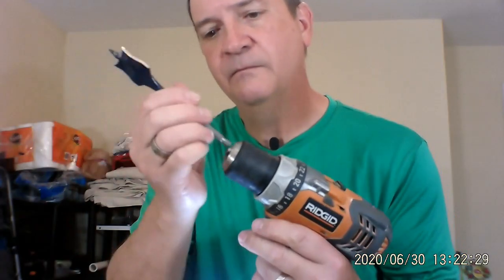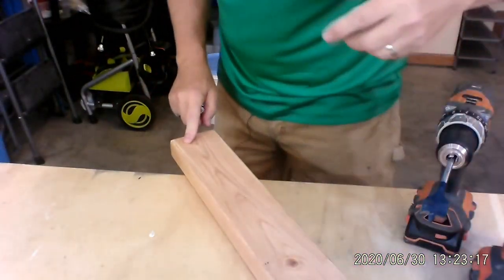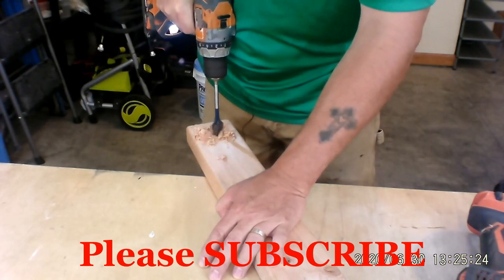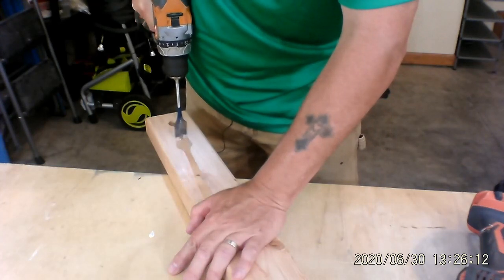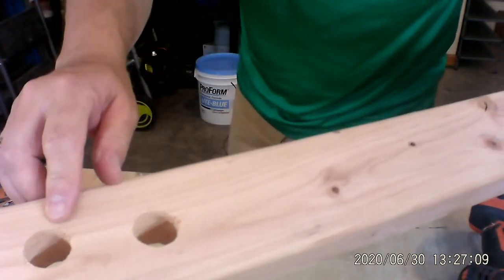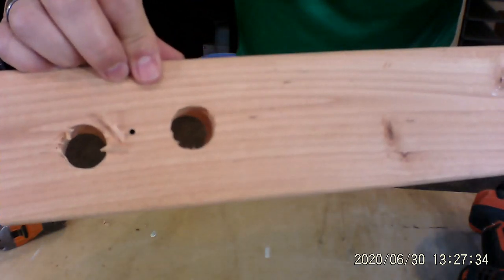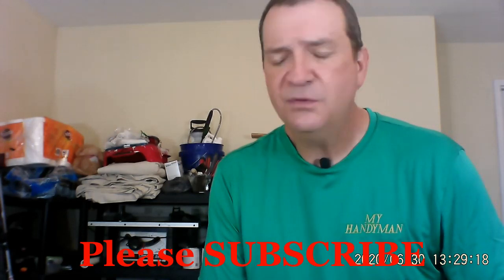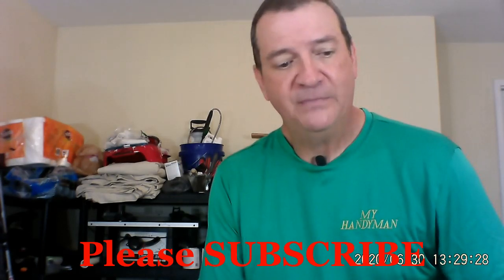Intro to paddle bits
Intro to paddle bits. This lesson instructs you the correct step by step way method of using a paddle bit. I show you how to drill and make a perfect hole as apposed to the drill straight through method you use with a standard bit.